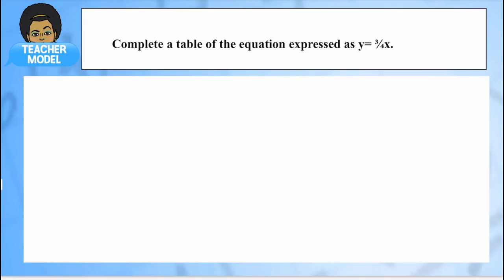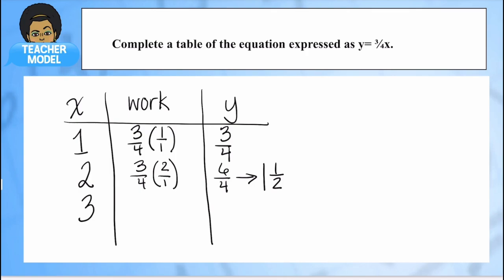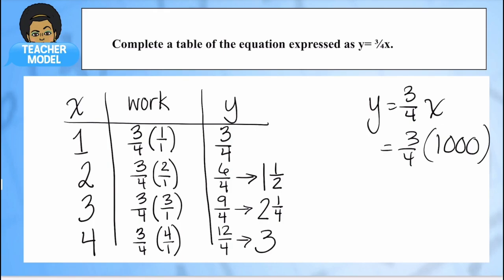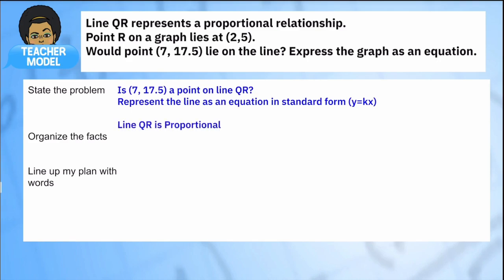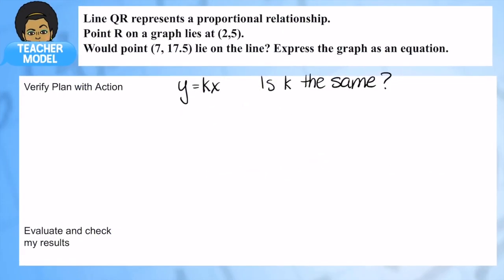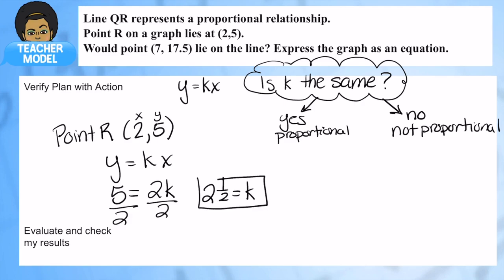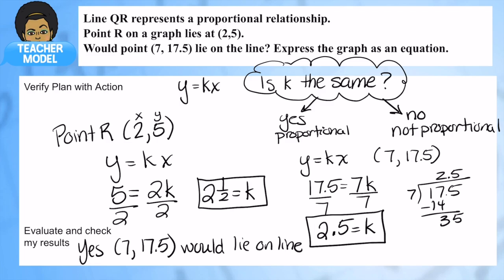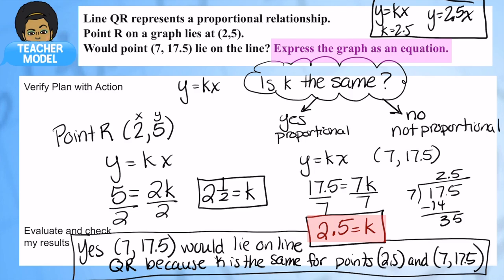Graph Proportional Relationships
7th Grade, Lesson 25: How do we tell if an equation or table is proportional?

In this video you'll learn how to calculate the constant rate of proportionality and describe the difference between a proportional and non-proportional graph.